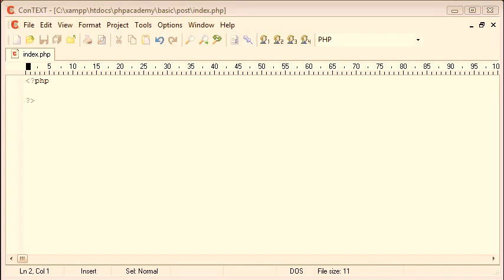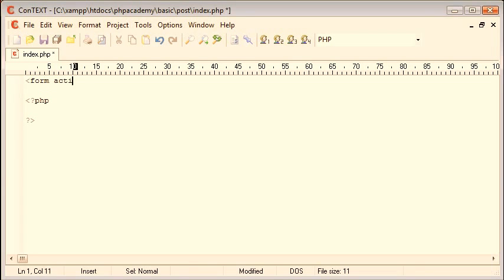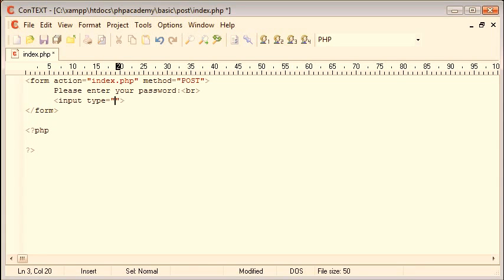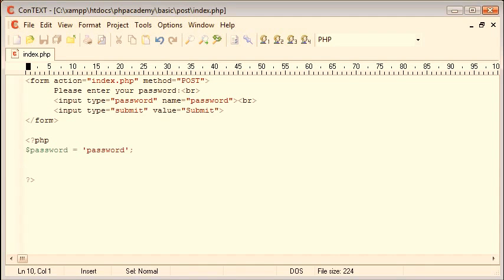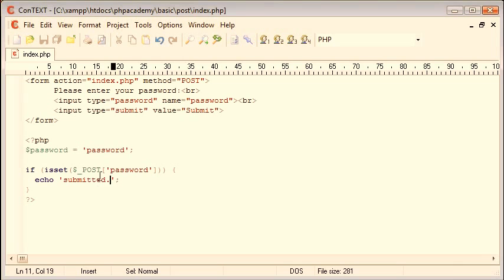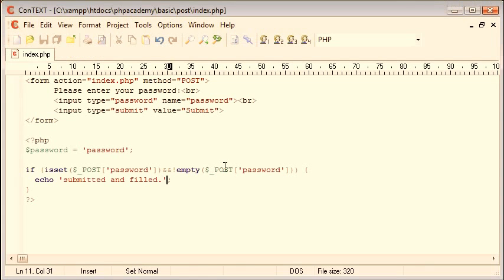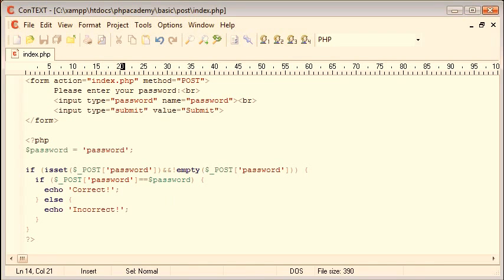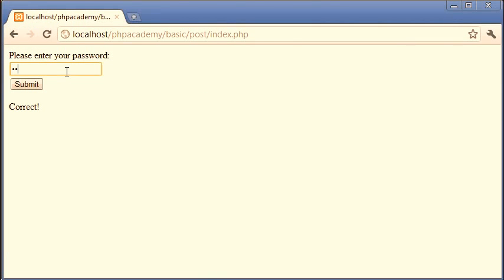Simple way to create your own login page.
Simplest way to create you login page by using php language. You can use this code in html as well for modifying your webpage.